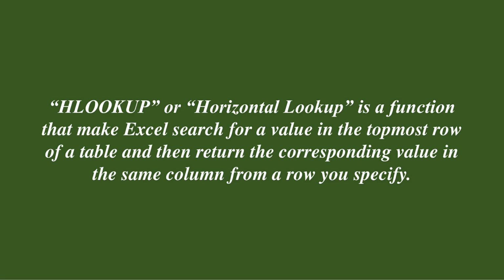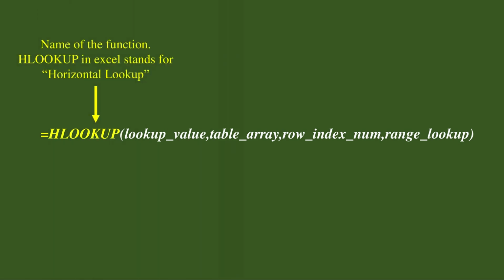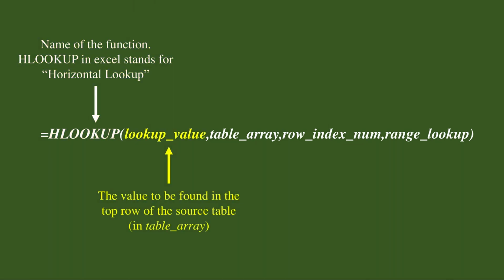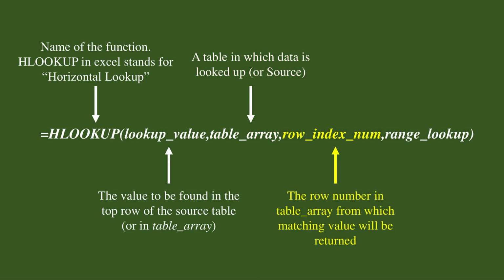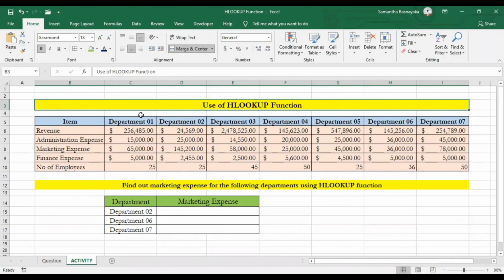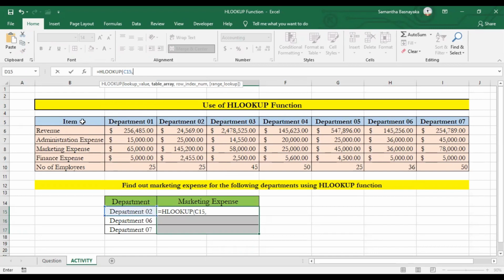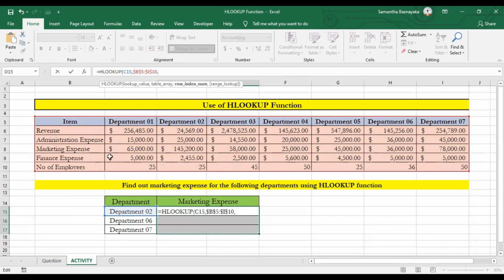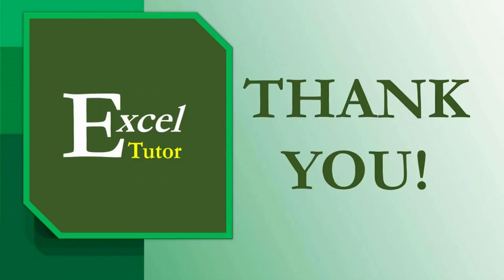HLOOKUP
HLOOKUP is commonly used function in excel. This video will explain the meaning of the HLOOKUP function, compenents of the HLOOKUP function and the practical application of HLOOKUP Function.

Timestamps

00:00 Introduction
00:22 What is HLOOKUP Function
01:17 What are the syntax criterias in HLOOKUP Function
01:44 Name of the HLOOKUP Function
02:10 Lookup Value of the HLOOKUP Function
02:33 Table array of the HLOOKUP Function
02:56 Row index numbe of the HLOOKUP Function
03:08 Range lookup of the HLOOKUP Function
03:45 HLOOKUP Function Example
05:45 Closing statement